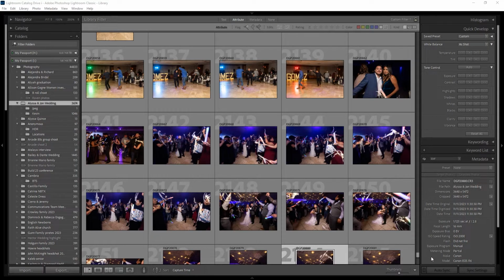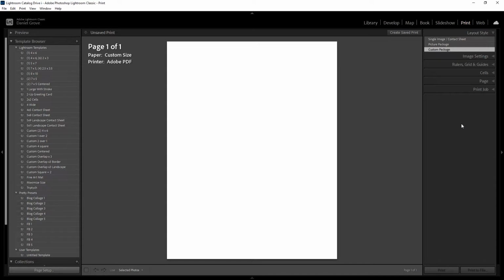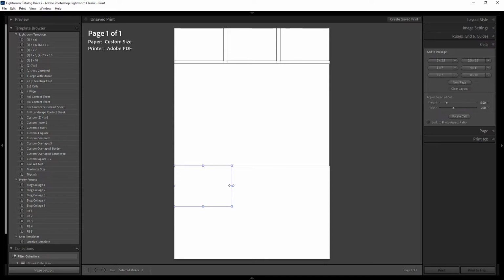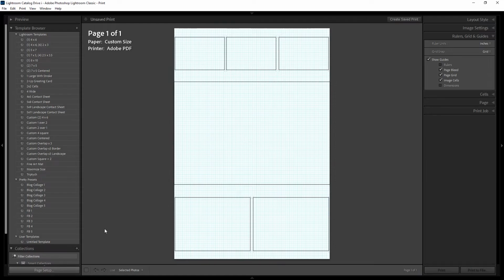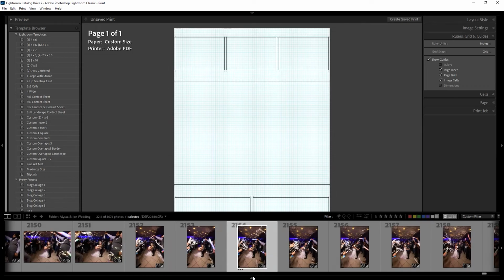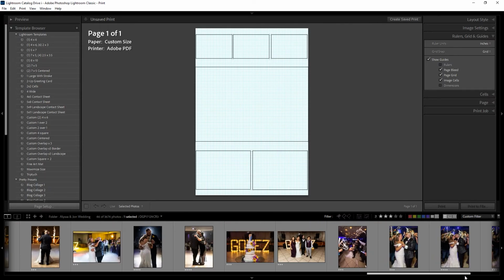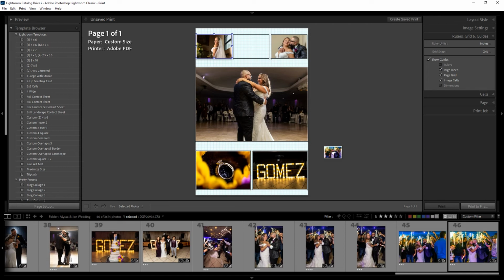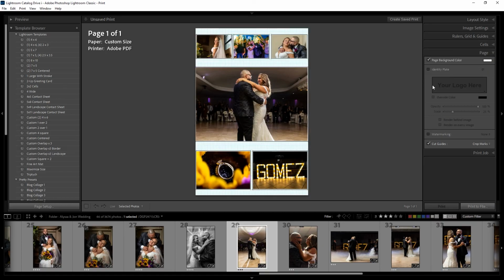Make photo collages in Lightroom Classic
Here's how to create custom photo collages and layouts in Lightroom Classic using the often unused Print module.